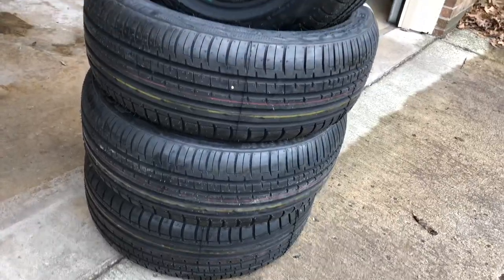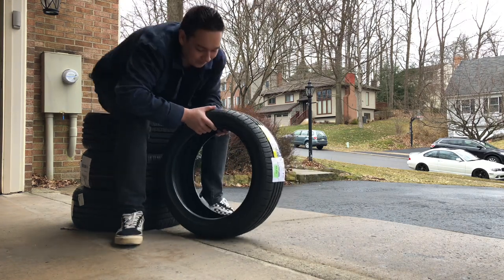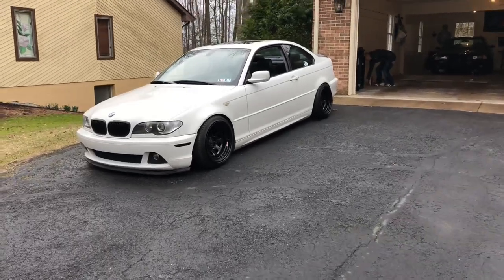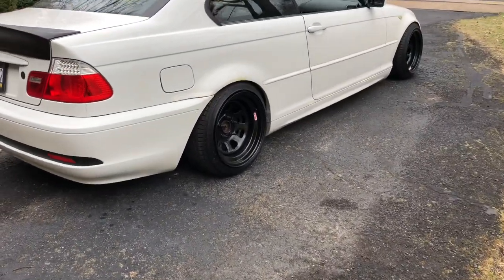Making Wide Steelies Fit on E46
Welcome back guys! In this video @theandypeeler and @war_m3 and I stretch the new tires onto the steelies and slap them on the E46. The E46 is 99% done...although we still have some small camber adjustments to do, it is rolling on the road and it looks absolutely killer.